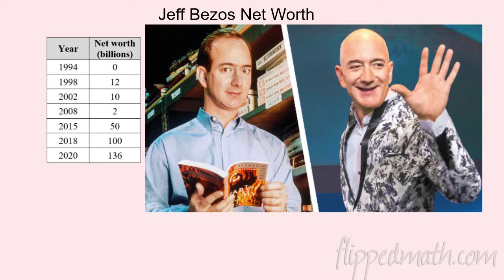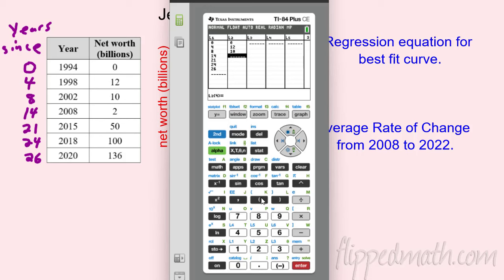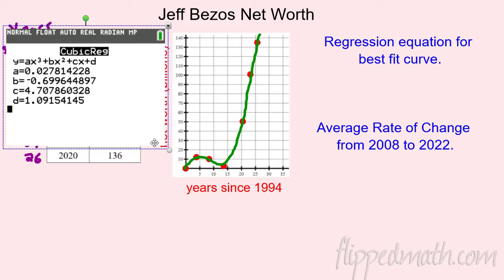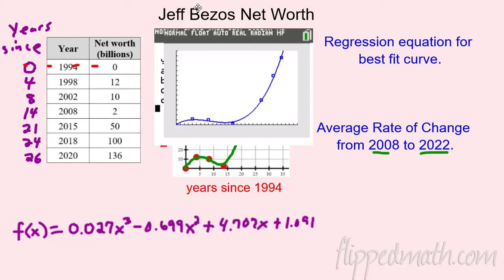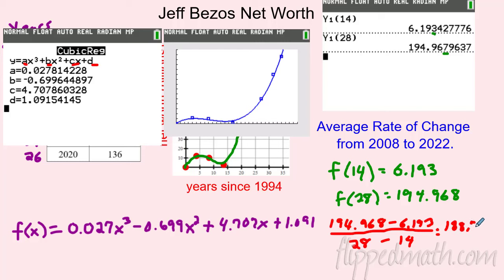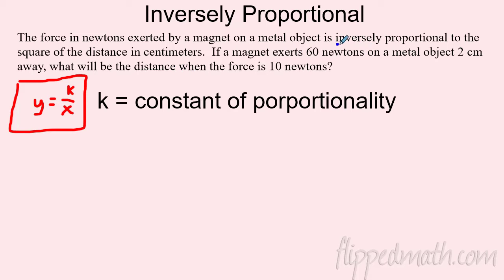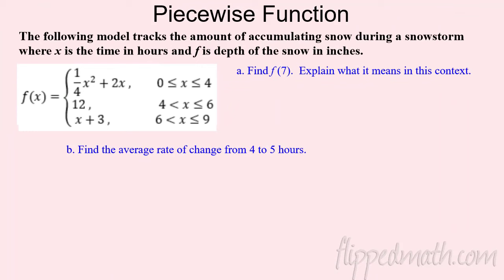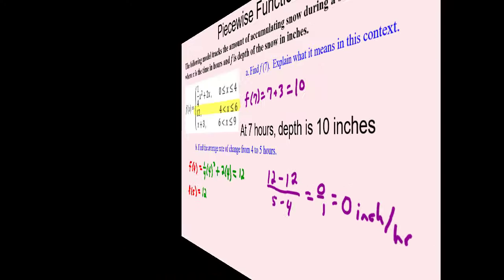AP Precalculus – 1.14 Function Model Construction